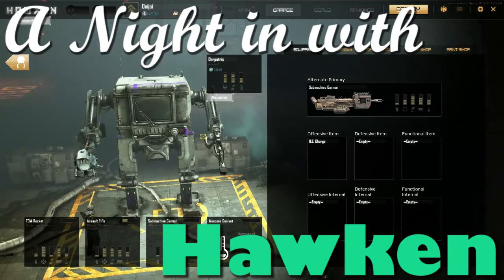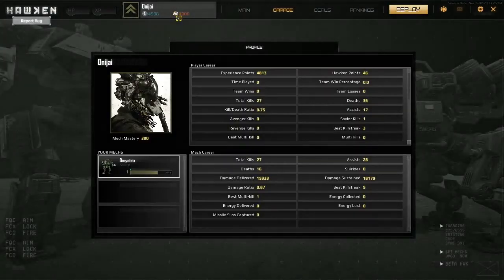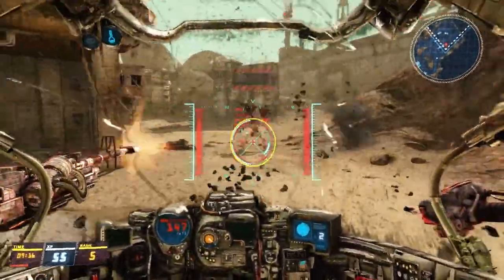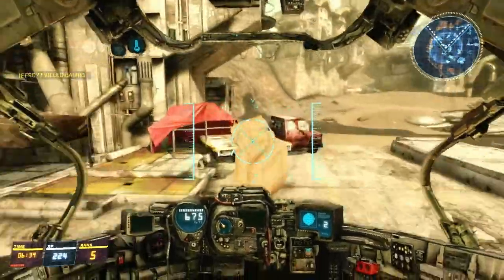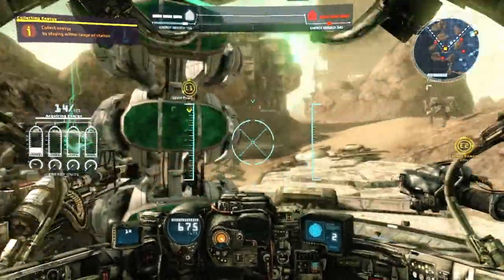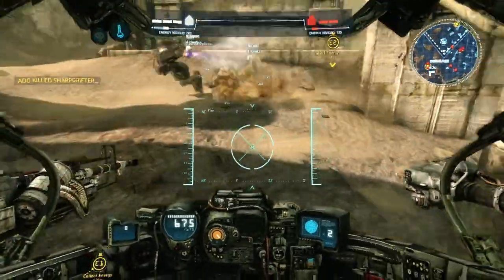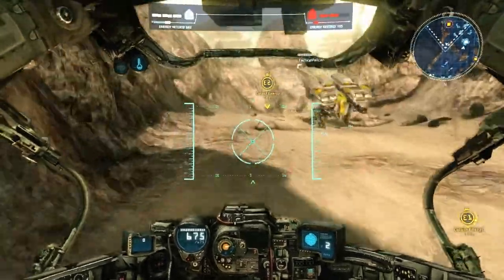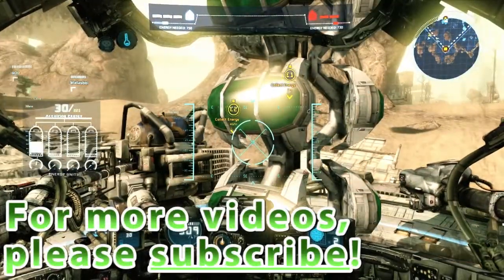A Night in with Hawken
Desu combines Gundam with Mechwarrior and gets... Hawken?

1:15 Garage/Customisation
4:12 Death Match Gameplay
9:07 Siege Mode Gameplay